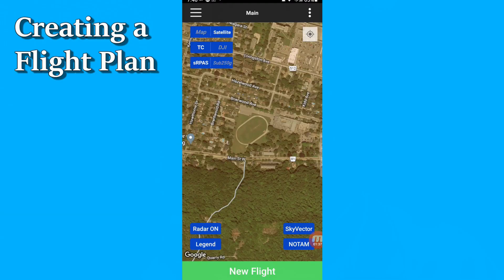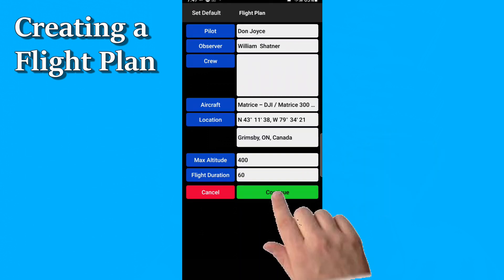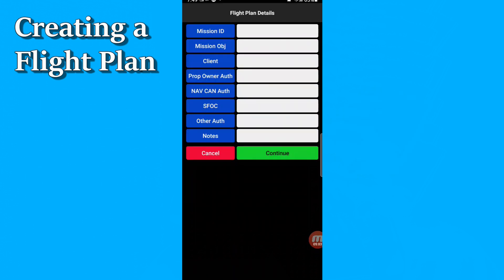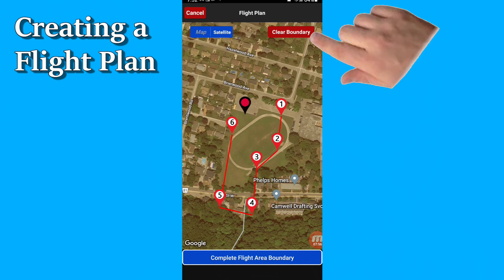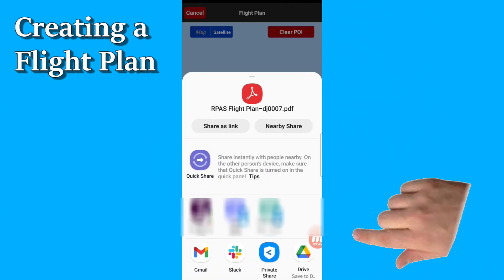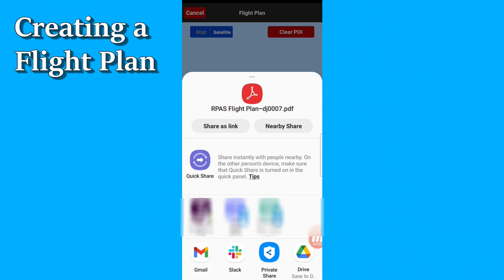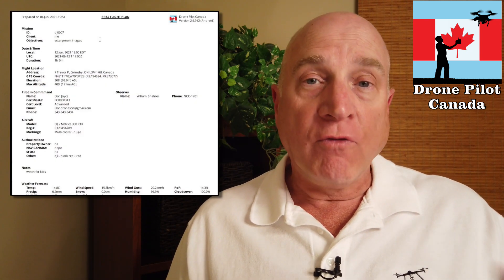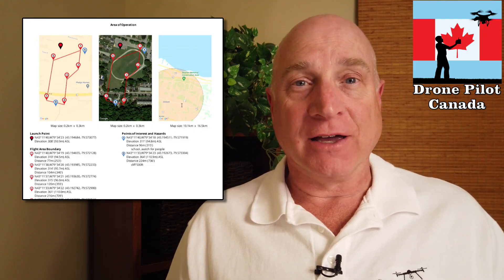Drone Pilot Canada: How to Create Flight Plans and Site Survey Documents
This tutorial shows how to create a Flight Plan or Site Survey document from Drone Pilot Canada, and walks you through the resultant document.

(Much of this video was originally prepared when Drone Pilot Canada v2.6 was released, but has been updated to reflect changes in our NOTAM analysis and output.)